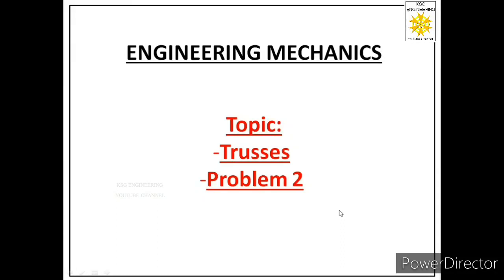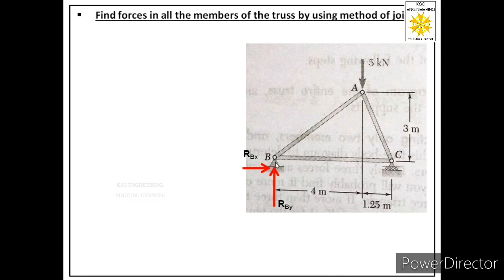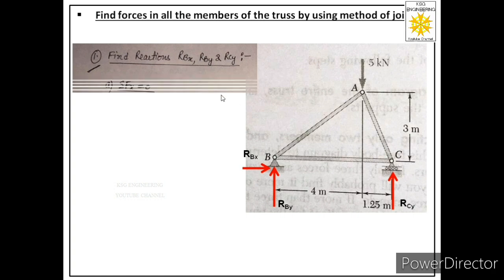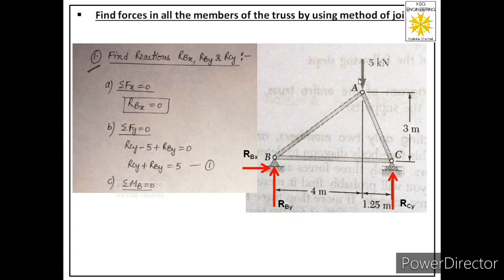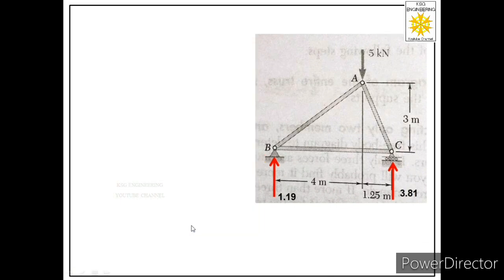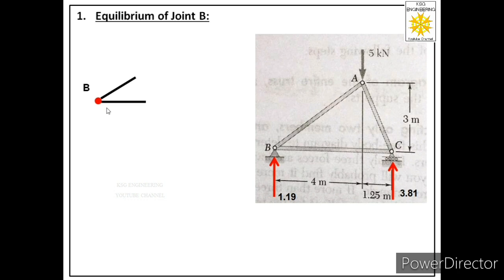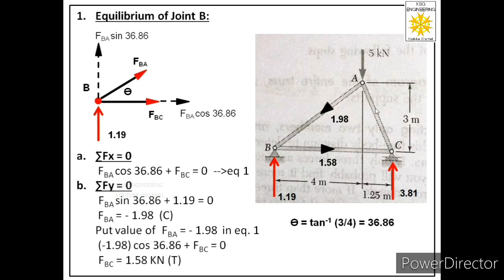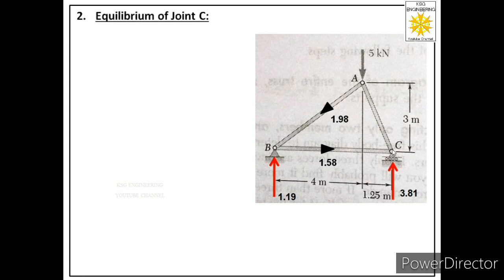trusses engineering mechanics | method of joints truss analysis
Trusses | Method of Joints | Problem 2 | Engineering Mechanics | 11.2

method of sections truss analysis
truss analysis
trusses engineering mechanics
method of joints truss analysis
truss engineering mechanics
truss problem
trusses method of joints
methods of section
trusses method of section
method of joints
truss by section method
truss section method
method of section
truss problems
methods of sections
truss analysis method of joints
truss analysis method of sections
truss method of section
truss method of sections
trusses
method of joint
method of section truss
truss by joint method
truss calculation
truss numerical
trusses method of sections
analysis of truss
compound truss